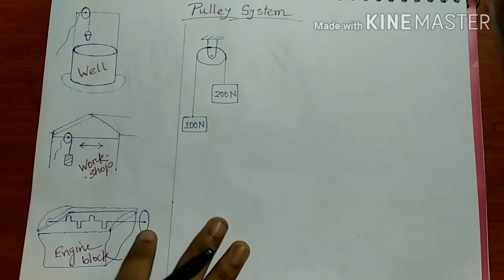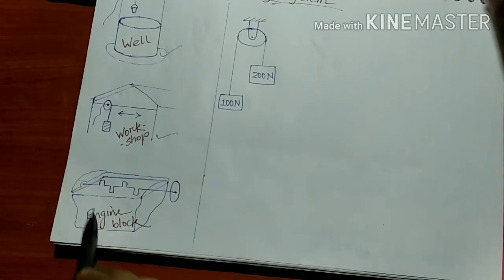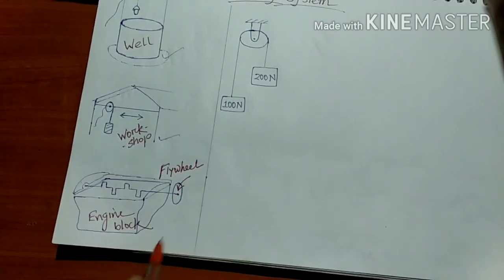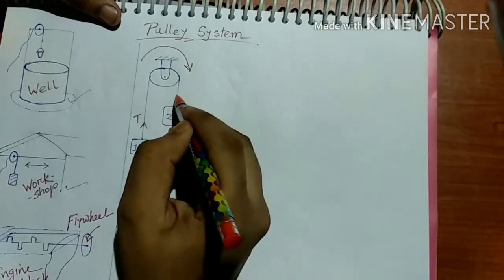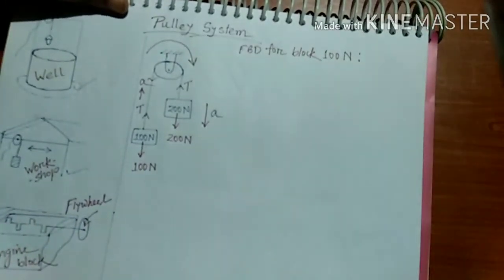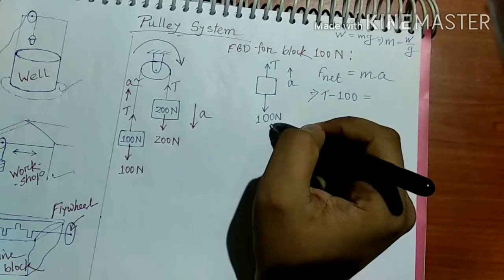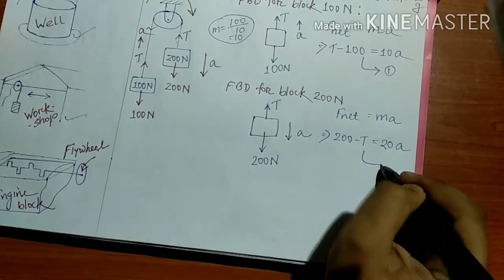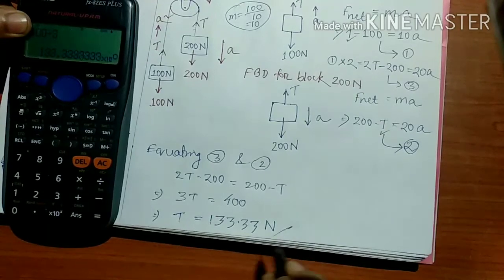Application of Pulley | Previous Year GATE Solution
Numerical based on pulley
Free Body Diagram for Pulley
Equaion of motion in pulley
Application of Pulley
GATE previous year Engineering Mechanics question
GATE previous year pulley problem